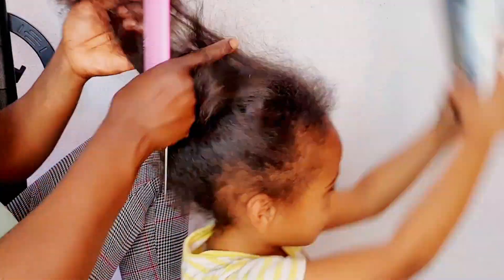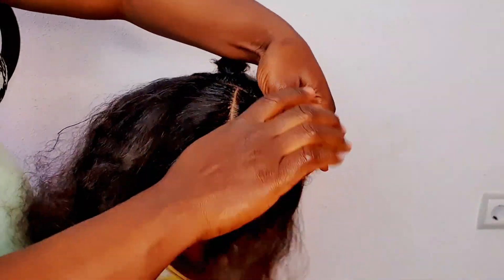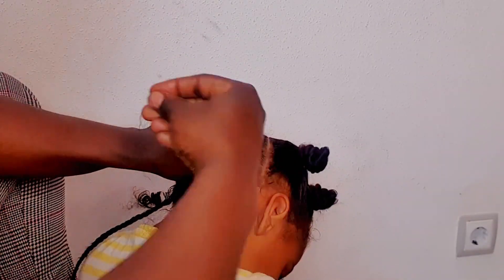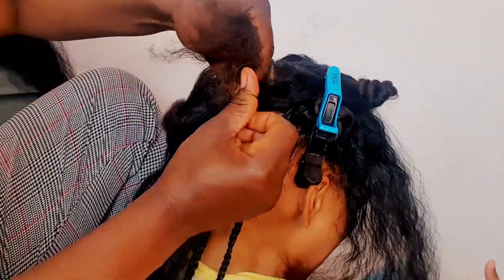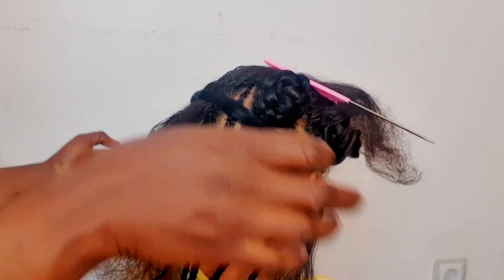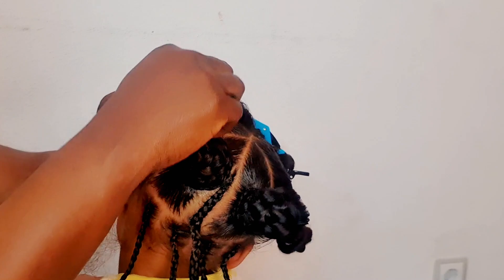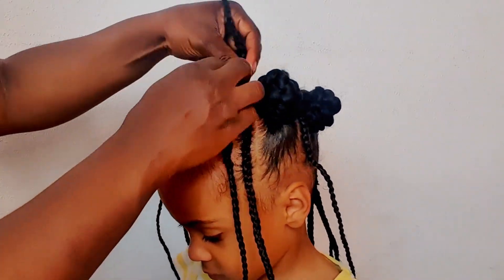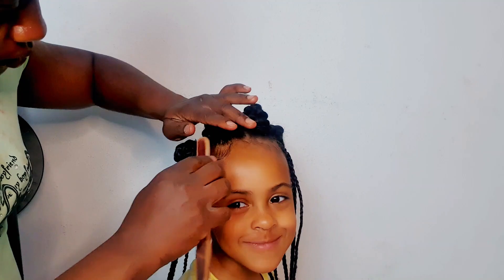A Quick Bantu Knot Hairstyle Tutorials For Your Little Ones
Struggling to find a cute and easy hairstyle for your toddler that stays in place and looks adorable? Tired of the same old pigtails and ponytails?
I know how hard it can be to keep your little one's hair neat and stylish all day long. Many toddler hairstyles can be time-consuming, difficult to manage, and simply don't last. Plus, toddlers can be fussy, making hairstyling a real challenge.In this video, I'll show you step-by-step how to create this fun and adorable hairstyle that's perfect for little girls. It's quick, easy, and will keep your toddler looking cute and stylish all day.